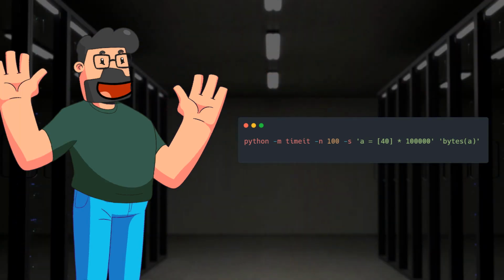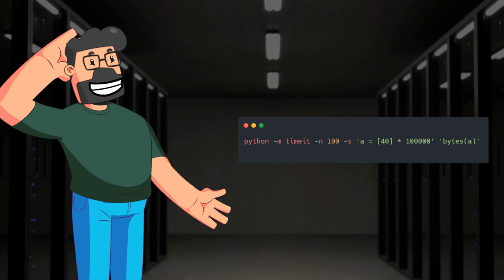Exploring the speed difference between bytes(lst) and bytearray(lst)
Join us in this video as we explore the speed difference between bytes(lst) and bytearray(lst). Why is bytes(lst) slower than bytearray(lst)? Tune in to find out!

✅ VIDEO INFO:
00:00:00 - Python byte array vs bytes surprise
00:00:26 - CPython: bytearray vs bytes performance gap.
00:00:56 - PR #128214: 81% speed boost creating bytes.
00:01:22 - PR #128214 optimizes bytes creation speed.

This solution would not have been possible without the contributions of users: Kelly Bundy and blhsing